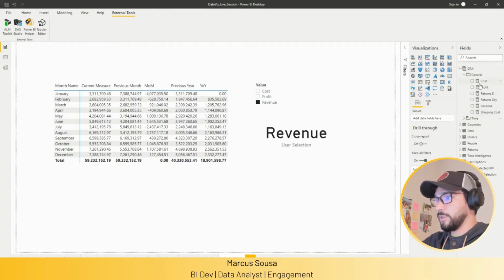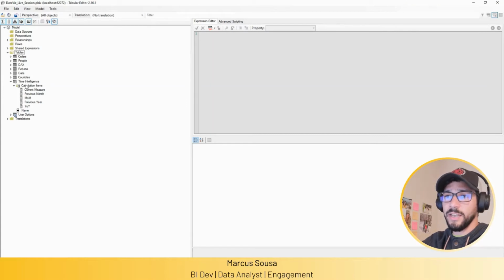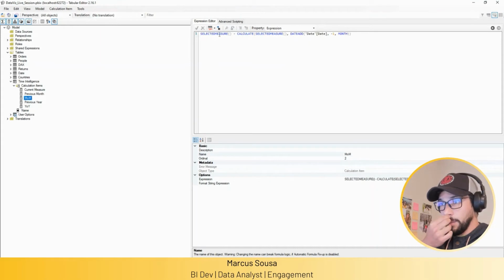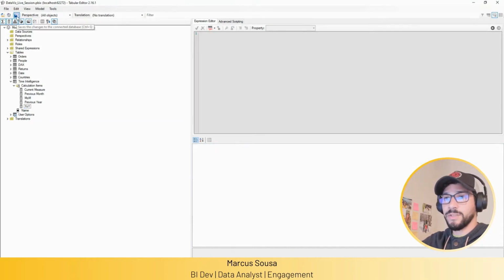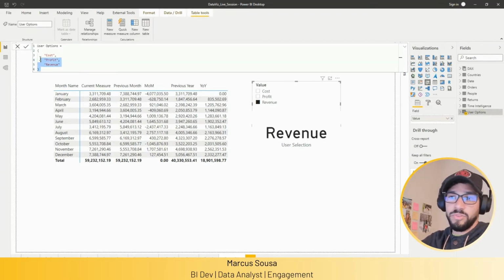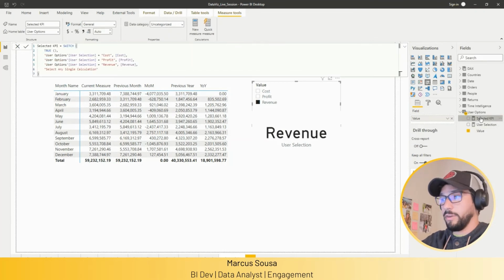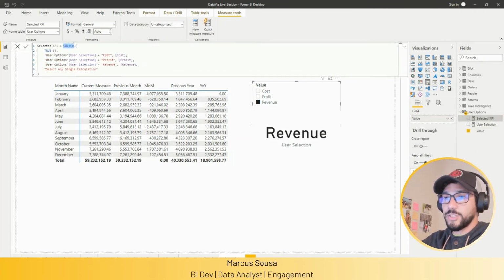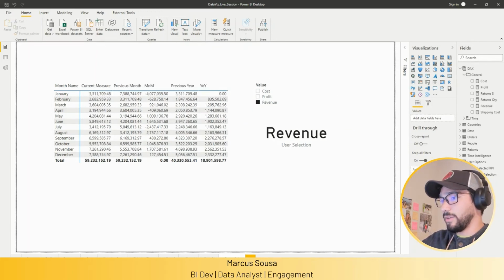Calculation Groups & DAX Slicer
Create a Calculation Group with Tabular Editor for your reports. On top of that, add a slicer to dynamically change the DAX measure being used in the Calculation Group.